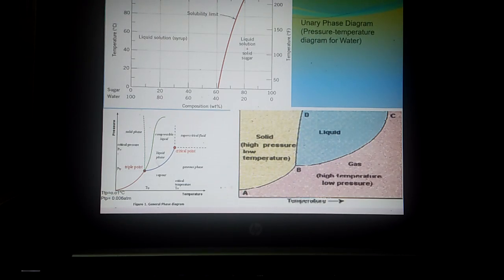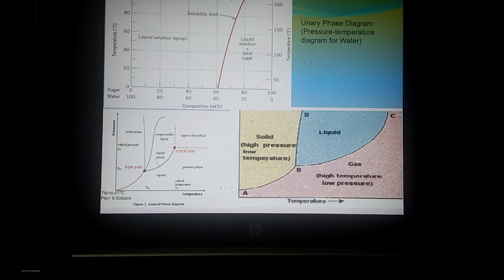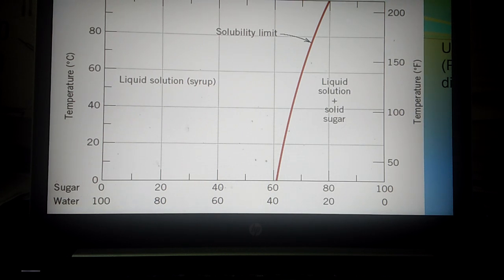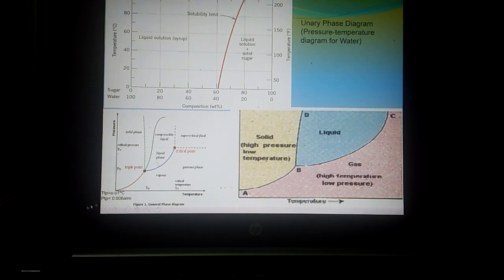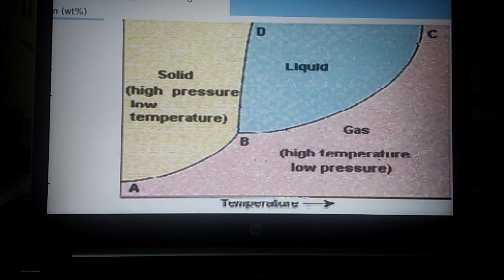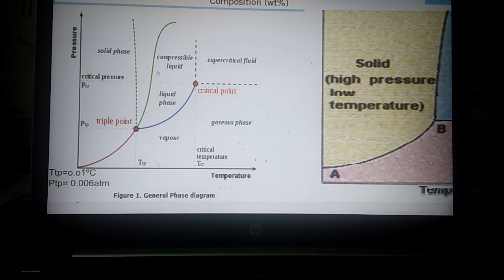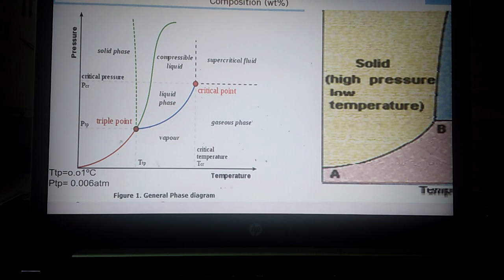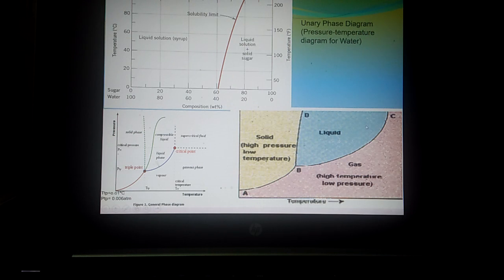Unary Phase diagram in Material Science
To explain solubility limit and Unary Phase diagram for water in Material Science